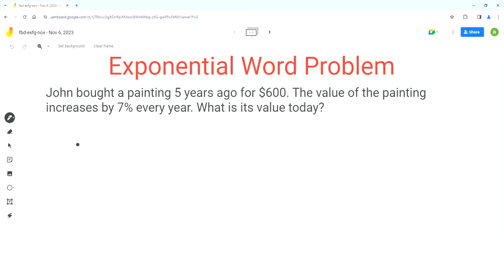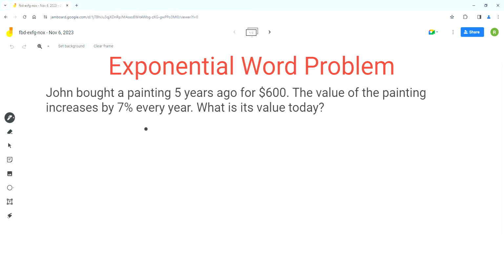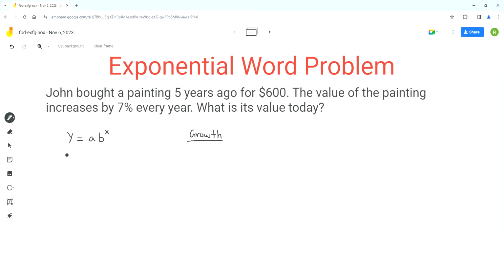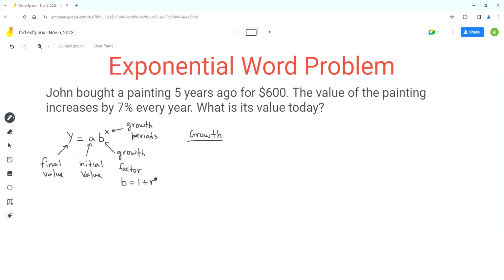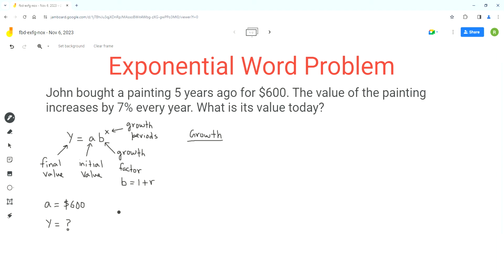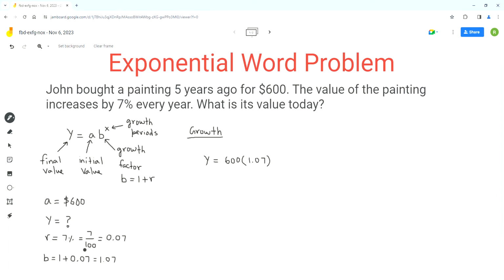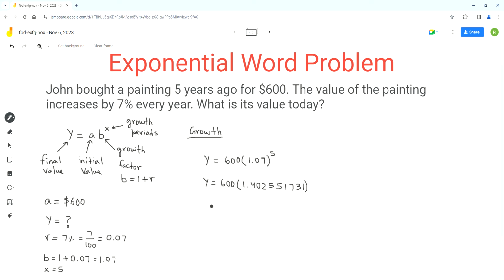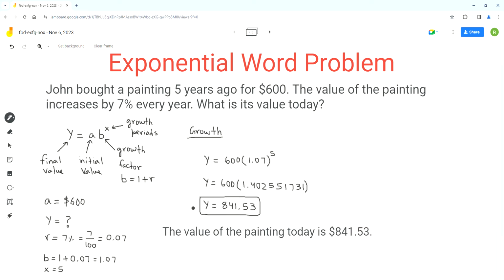EXPONENTIAL WORD PROBLEM: Value Of Painting Today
In this video, I share with you steps to solve a word problem using exponential function/model. John bought a painting 5 years ago for $600. The value of the painting increases by 7% every year. What is its value today?